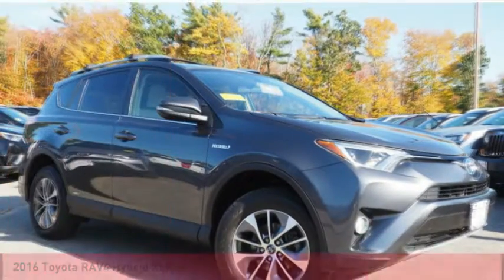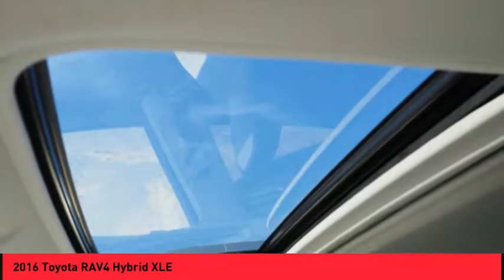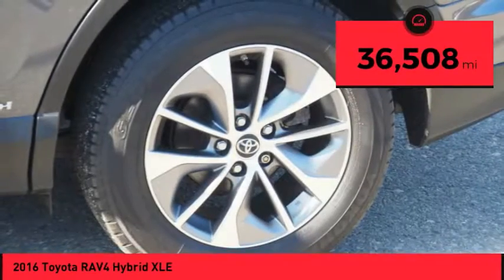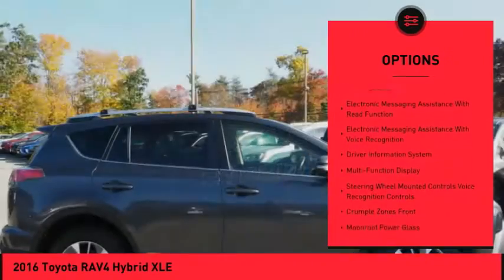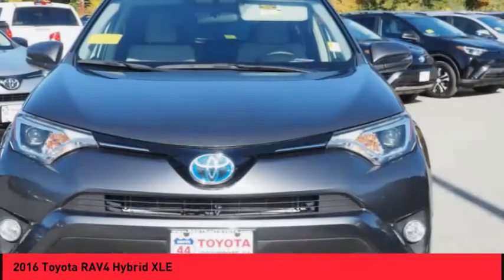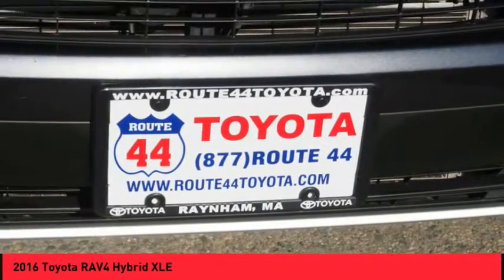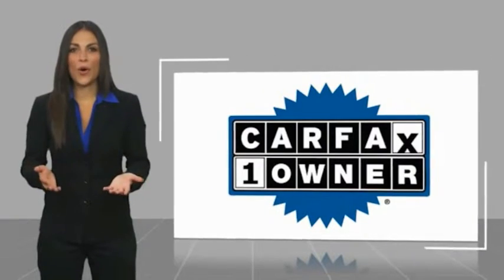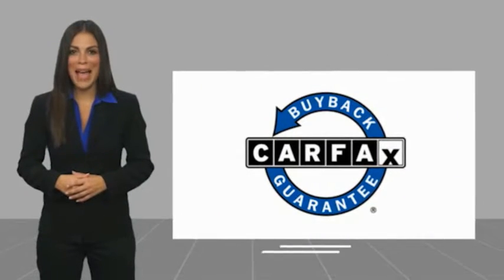2016 Toyota RAV4 Hybrid Raynham MA 49374A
2016 Toyota RAV4 Hybrid XLE

1154 New State Highway Rte 44

2016 Toyota RAV4 Hybrid XLE Magnetic Gray USB Port, MP3- USB / I-Pod Ready, Hands Free Calling, Back Up Camera, Moonroof/sunroof.CARFAX One-Owner. 34/31 City/Highway MPGROUTE 44 TOYOTA CERTIFIED. Clean CARFAX. Awards:  * 2016 IIHS Top Safety Pick+Reviews:  * Great fuel economy; roomy interior for people and cargo; composed ride quality; well-sorted tech interface; small price premium over non-hybrid version. Source: Edmunds